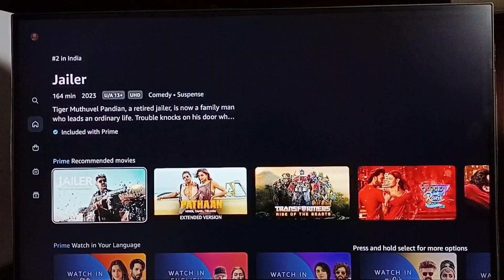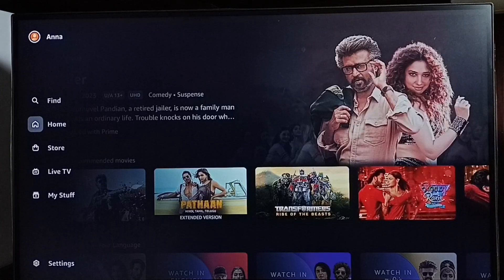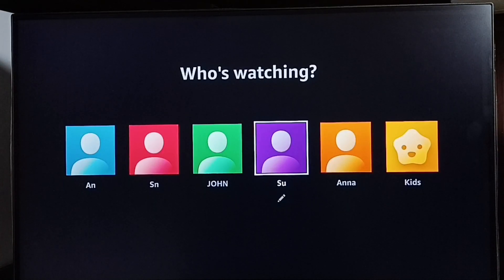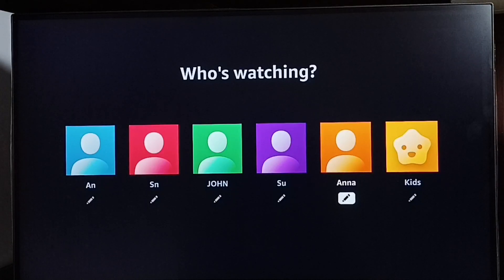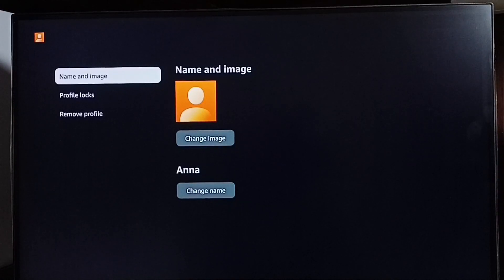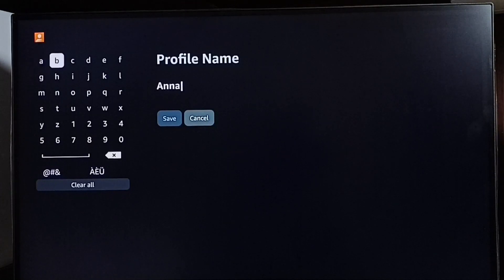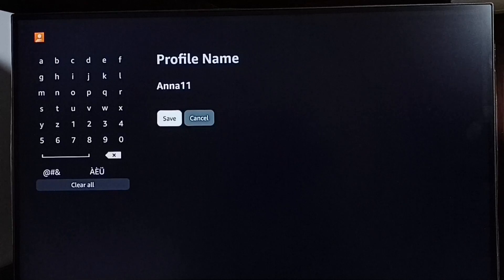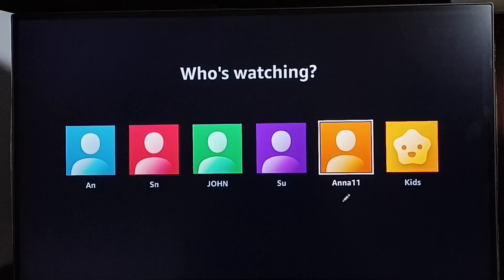Amazon Prime Video : How to Rename a Profile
Amazon Prime Video, Amazon Prime Video app, Prime Video,